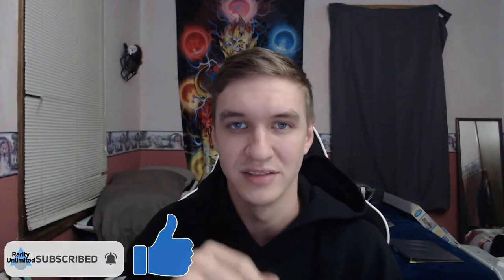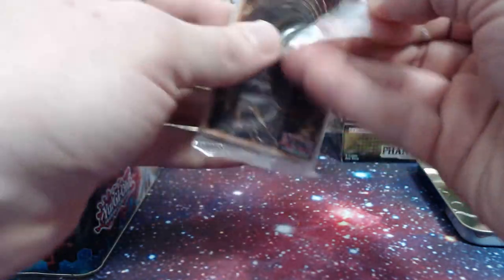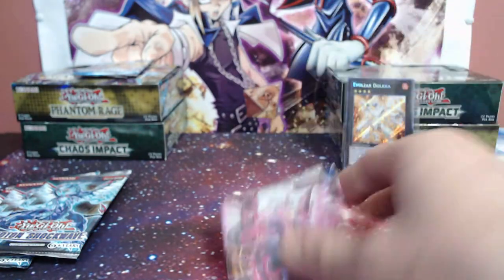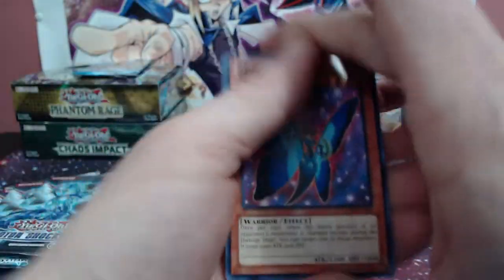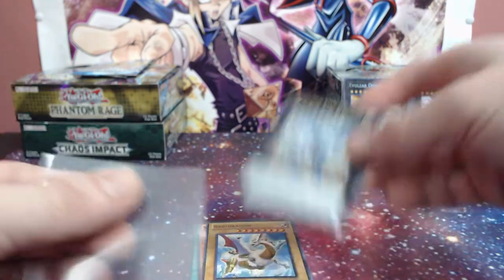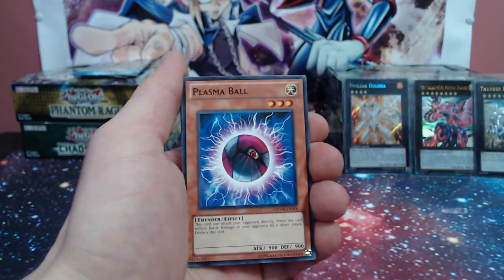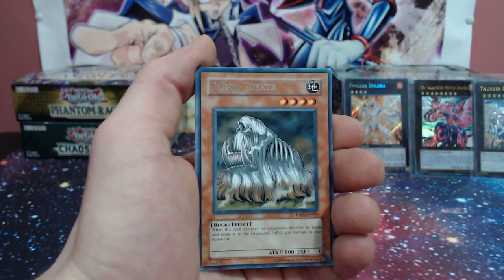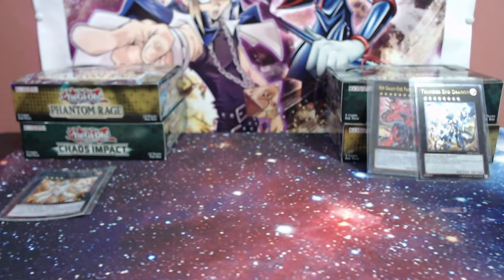Evolzar Dolkka 2012 Tin Opening! *ULTIMATE RARE PULLED*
Soooo, we ordered a tin off Ebay and the darn thing came in a little beat up so I was a bit skeptical about this one... But boy did this tin produced the goods!!